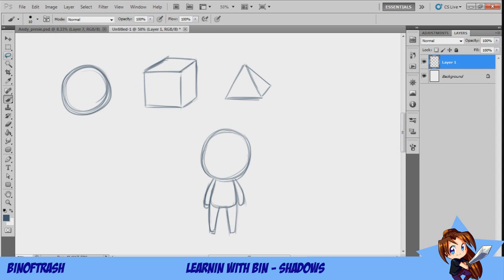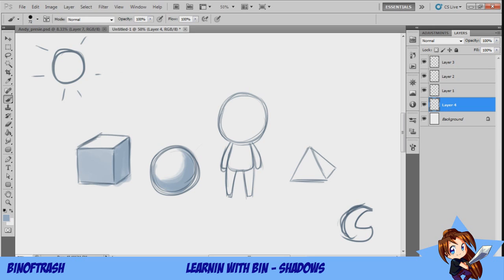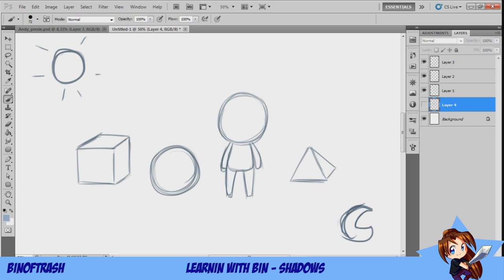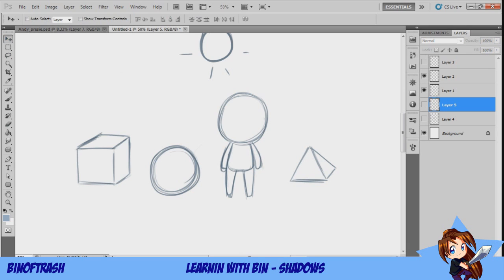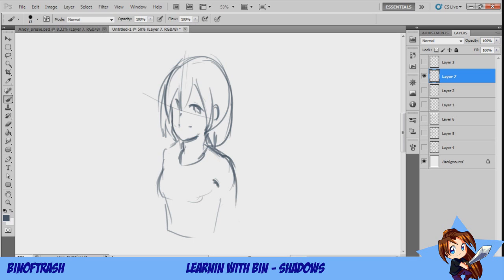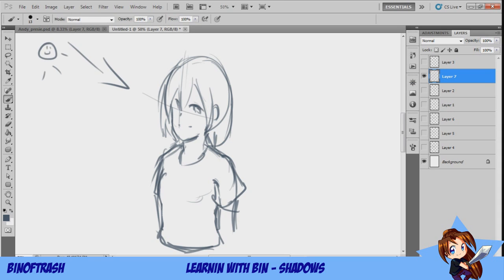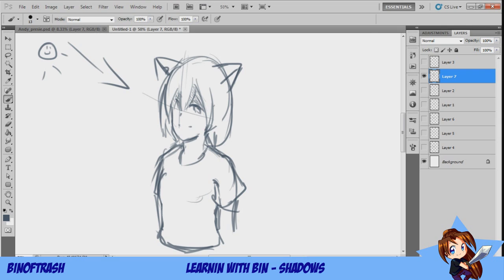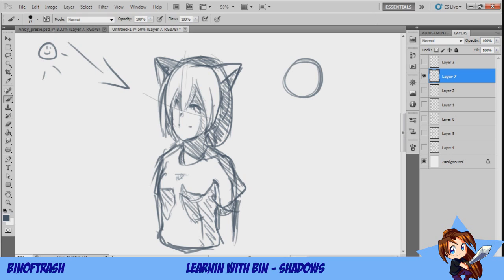Learnin With Bin - Shadow Tutorial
Another tutorial! This time going into shadows, it's obviously not completely perfect since I'm still learning myself but this is how I understand the basics of shadows and it should help beginners who are just starting to learn how to shade and define shapes.

Also apologies for the noise midway through the video and the silence, someone came into the room while i was recording and I forgot to edit that part out after i muted my mic...so..yeah...oops XD;;;;; my bad.

Artwork is 100% my own please do not take or use without my permission.

Programs used: Photoshop CS5
Wacom Intuos 5 Tablet Med